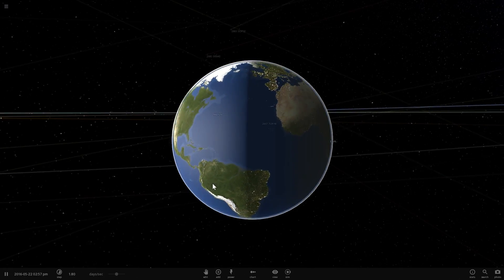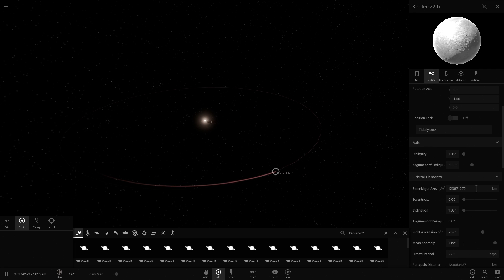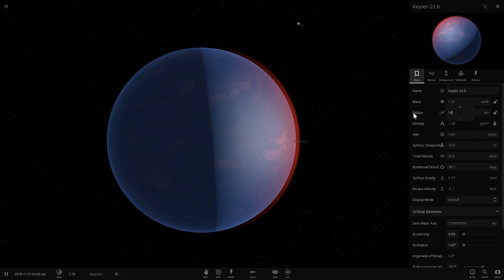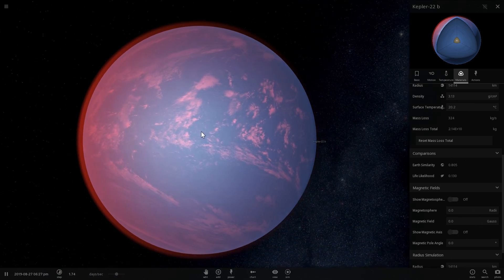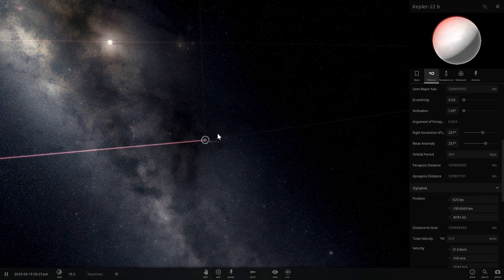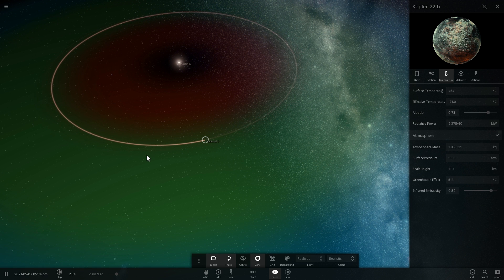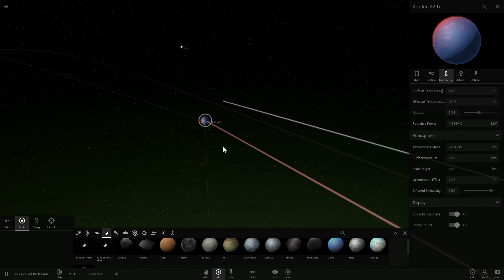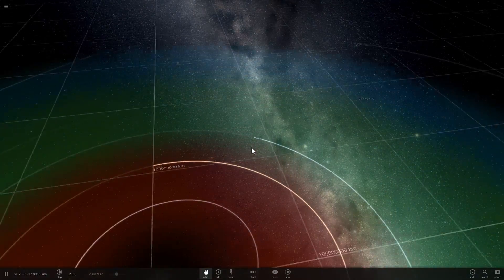Universe Sandbox 2 - KEPLER 22B - First Earth Like Planet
In this video, we will talk about the discovery of Earth like planet called Kepler 22b and what it may be like if we ever reach it one day.